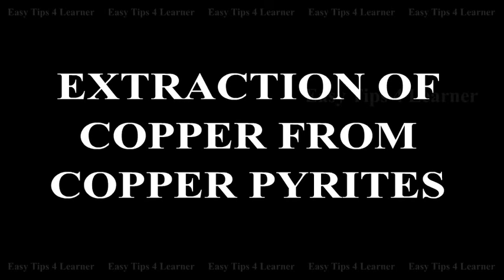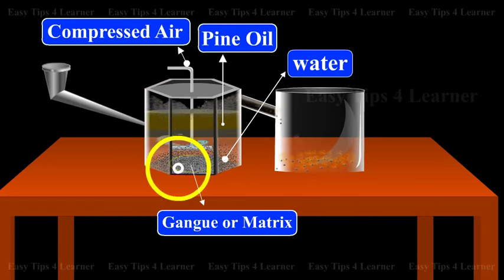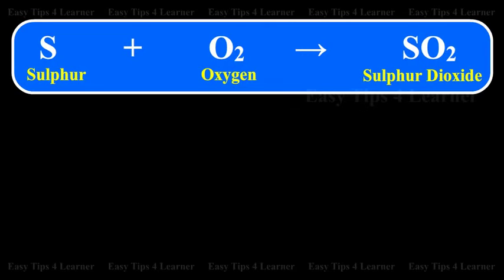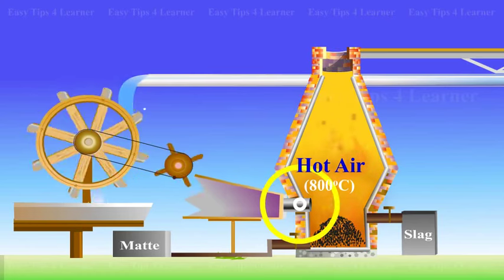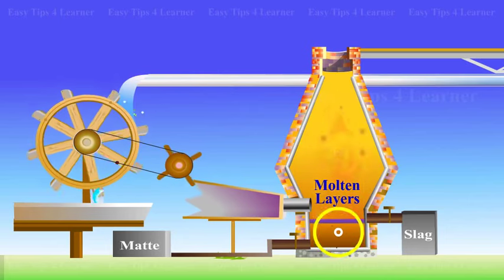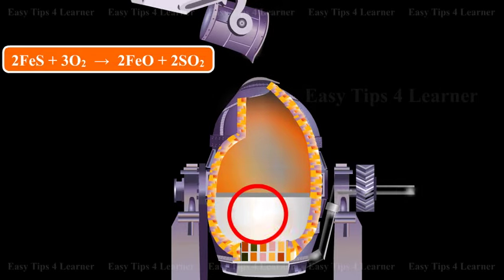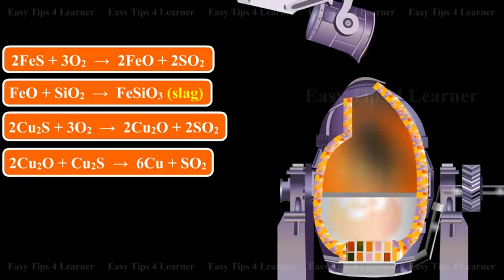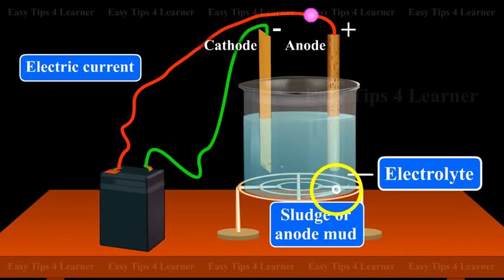Chemistry Books | Extraction of Copper From Copper Pyrites | Froth Floatation | Bessemerisation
Extraction of copper from copper pyrites involves the following steps. This tutorial is created based on plus two Chemistry Books.

Crushing and concentration
The ore is crushed and then concentrated by froth-floatation process.

What is froth floatation process?
In this process the powdered ore is mixed with water and a little pine oil, that is a foaming agent and the whole mixture is then stir vigorously by blowing compressed air. The oil forms the foam or  froth with the air. The ore particles stick to the froth which rises to the surface. While the rocky and earthy impurities that is the gangue or matrix are left in water. The froth is skimmed of collected and allow to subside to get the concentrated ore.

Roasting
The concentrated ore is heated strongly in the reverberatory furnace, in excess of air. During roasting,
i) Moisture is removed.
ii) The volatile impurities are removed.
iii) Sulphur, phosphorus, arsenic and antimony which are present as impurity are removed as volatile oxides.

Sulphur plus oxygen gives sulphur dioxide.
Phosphorus plus oxygen gives phosphorus pentoxide.
Arsenic plus oxygen gives arsenic trioxide.

The copper pyrite is partly converted into sulphides of copper and iron.

Copper pyrire plus oxygen gives copper sulphide plus iron sulphide plus sulphur dioxide.

Iron sulphide plus oxygen gives iron two oxide plus sulphur dioxide.

Smelting
The roasted ore is mixed with powdered coke and sand and is heated in a blast furnace. It is made of steel plates lined inside with fire clay bricks. Hot air at 800 degree Celsius is introduced from the tuyers near the base of the furnace. As a result, the following changes occur.

Iron sulphide plus oxygen gives iron two oxide plus sulphur di oxide.

Iron oxide plus silicon dioxide gives ferro-silicate. that is a fusible slag.

Copper glance plus oxygen gives cupride plus sulphur di oxide.

Cupride plus iron sulphide gives copper glance plus iron oxide.

As a result of smelting, two separate molten layers are formed at the bottom of the furnace. The upper layer consists of slag and is removed as a waste while the lower layer is called matte. It chiefly consists of cuprous sulphide and some unchanged ferrous sulphide.

Bessemerisation
The molten matte is transfered to a Bessemer converter as shown in the visual. The Bessemer is mounted on a horizontal axis and is fitted with small pipes called tuyeres through which a blast of hot air and fine sand is admitted.

Any sulphur, arsenic and antimony still present escape as their respective oxides. Ferrous sulphide present in matte is oxidised to ferrous oxide which combines with silica to form slag.

Iron oxide plus silicon dioxide gives ferrosilicate. That is a fusible slag.

Some of the cuprous sulphide undergoes oxidation to form cuprous oxide which then reacts with more cuprous sulphide to give copper metal. The impure metal thus obtained is called blister copper and is about 98% pure.
Cuprus sulphide plus oxygen gives cuprus oxide plus sulphur dioxide.
Cuprus oxide plus cuprus sulphide gives copper plus sulphur dioxide.

Refining
Blister copper contains about 2% of impurities and it is purified by electrolytic refining.

Electrolytic Refining
This method is used to get metal of high degree of purity. For electrolytic refining of copper,

A block of impure copper metal acts as anode

A thin plate of pure copper metal acts as cathode

Copper sulphate solution acidified with sulphuric acid is taken as electrolyte.

When electric current is passed through the electrolytic solution pure copper get deposited on the cathode ,impurities settle near the anode in the form of sludge called anode mud.